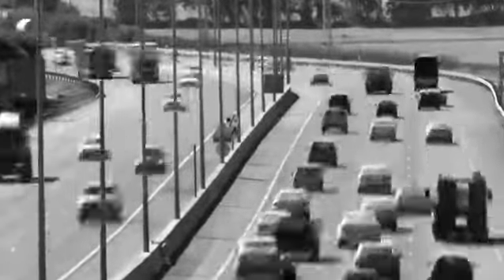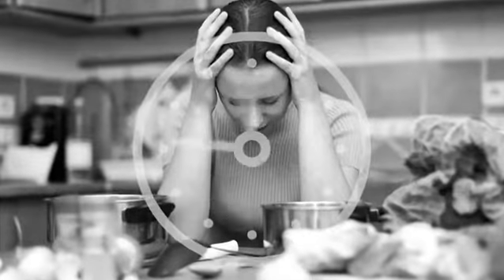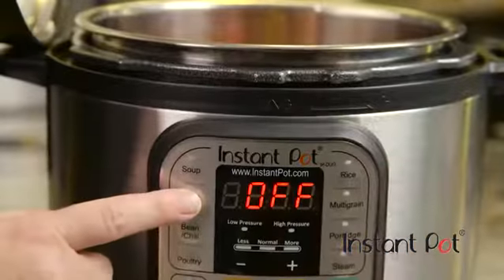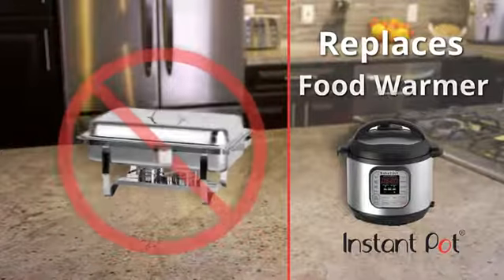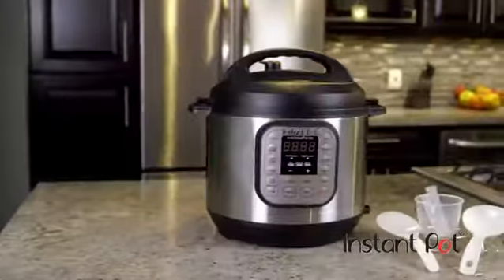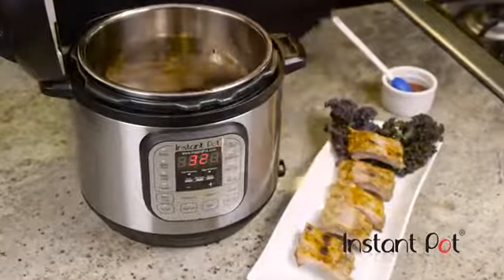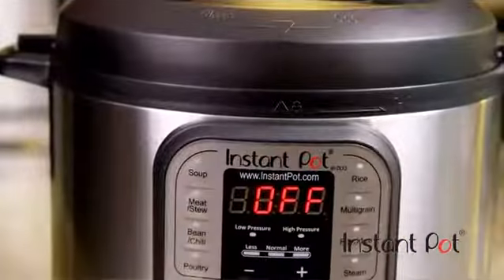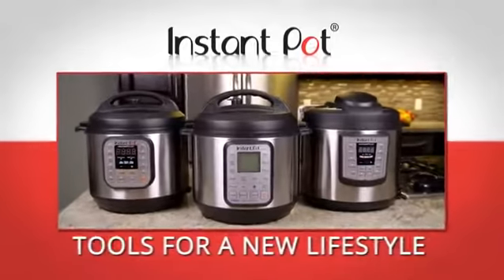Instant Pot DUO80 8 Qt 7-in-1 Multi- Use Programmable Pressure Cooker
Duo 8 Quart, the number 1 selling multi-cooker, combines 7 kitchen appliances in 1, Pressure Cooker, Slow Cooker, Rice Cooker, Steamer, Sauté, Yogurt Marker and Warmer, prepares dishes up to 70% faster to support your busy lifestyle
Features 14 Smart Programs - Soup, Meat/Stew, Bean/Chili, Poultry, Sauté/Simmer, Rice, Multigrain, Porridge, Steam, Slow Cook, Keep Warm, Yogurt, Manual, and Pressure Cook. Now, your favorite dishes are as easy as pressing a button
Healthy, stainless steel (18/8) inner cooking pot made from food grade 304, no chemical coating, 3-ply bottom for even heat distribution, fully sealed environment traps the flavours, nutrients and aromas within the food
Built with the latest 3rd generation technology, the microprocessor monitors pressure, temperature, keeps time, and adjusts heating intensity and duration to achieve your desired results every time
UL and ULC certified with 10 safety mechanisms to provide you with added assurance, designed to eliminate many common errors
Accessories include stainless steel steam rack with handles, rice paddle, soup spoon, measuring cup, condensation collector and recipe booklet